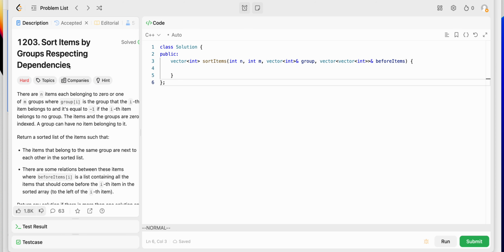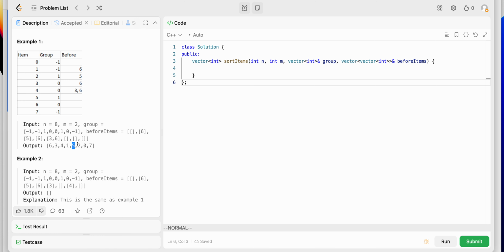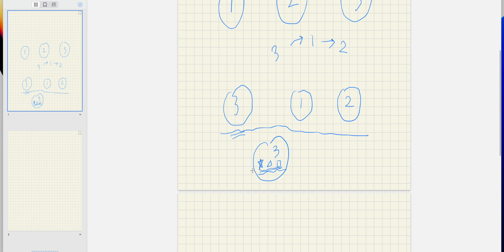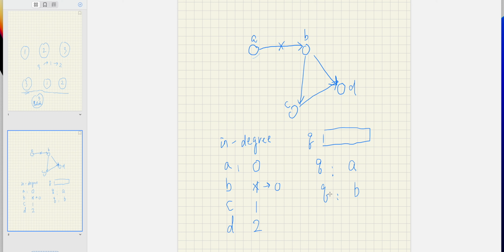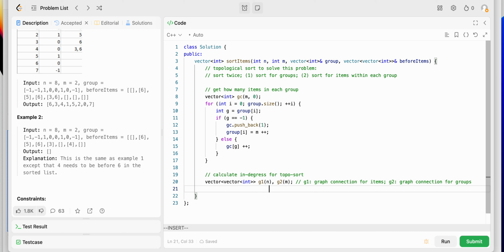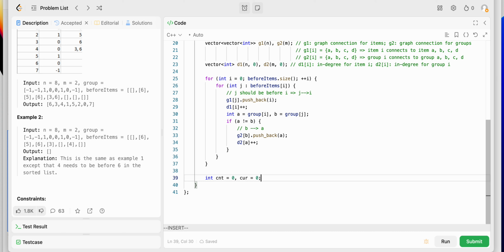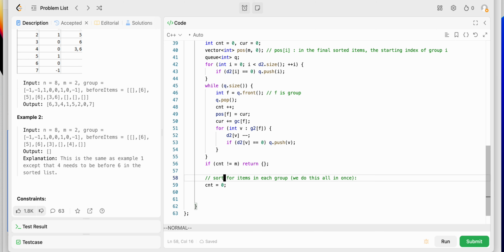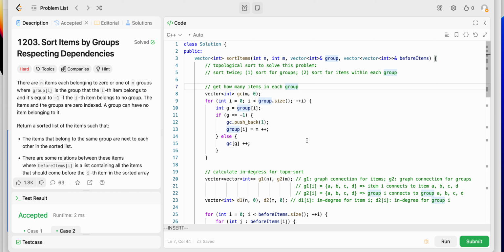leetcode 1203 Sort Items by Groups Respecting Dependencies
leetcode 1203 Sort Items by Groups Respecting Dependencies (hard)